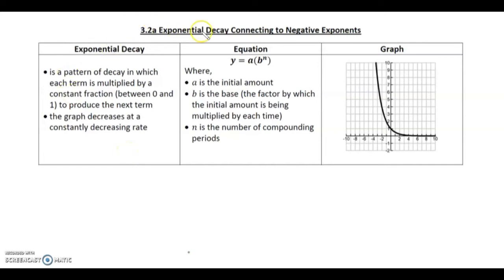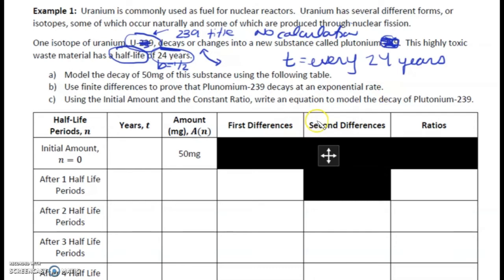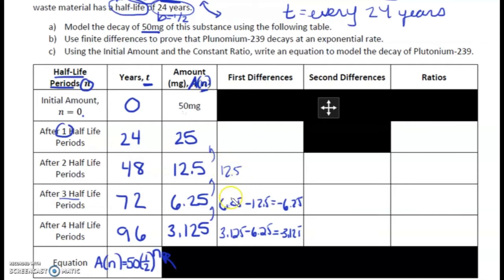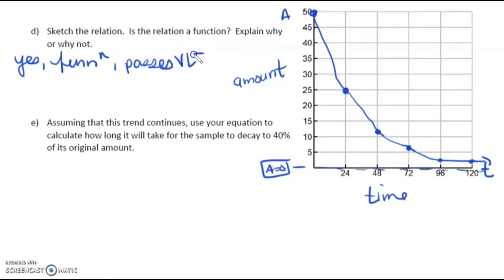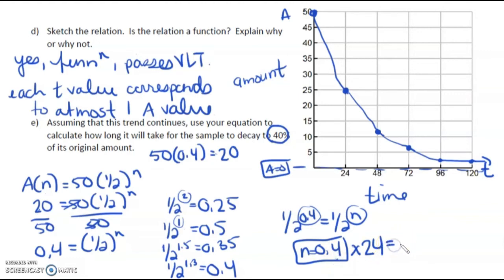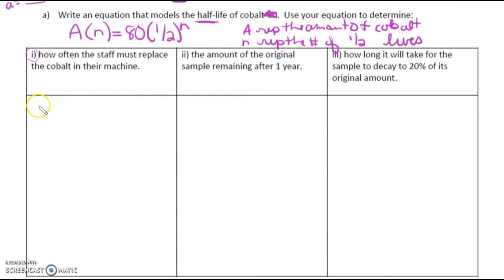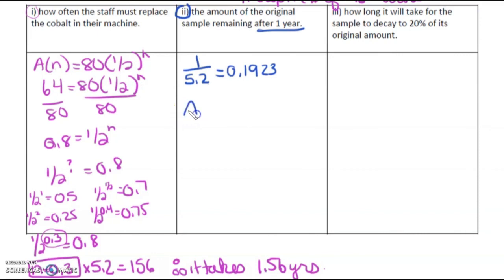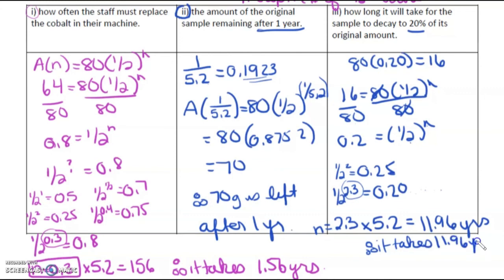MCR3U 3.2a Exponential Decay and Negative Exponents